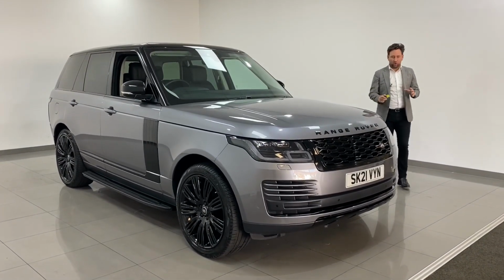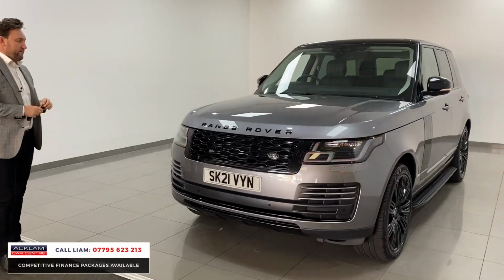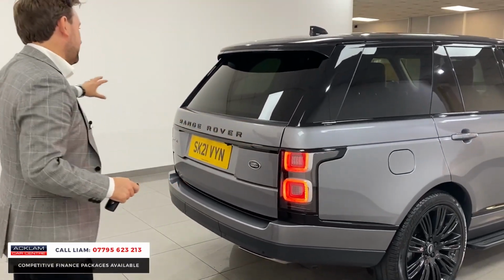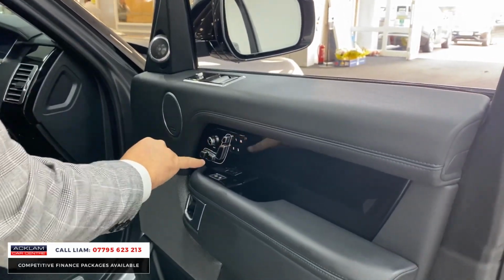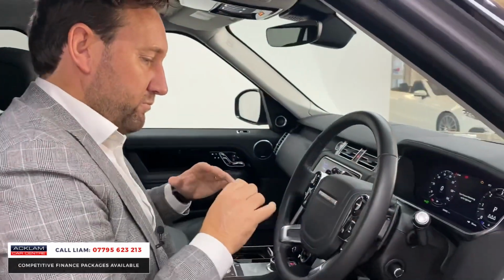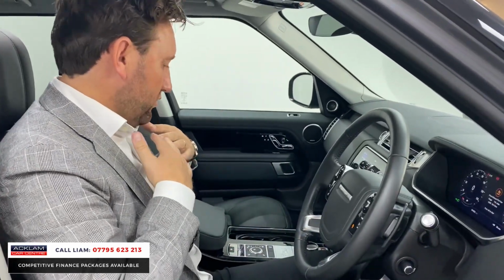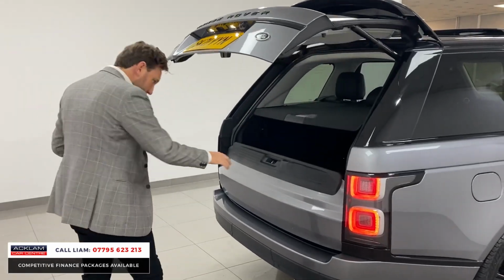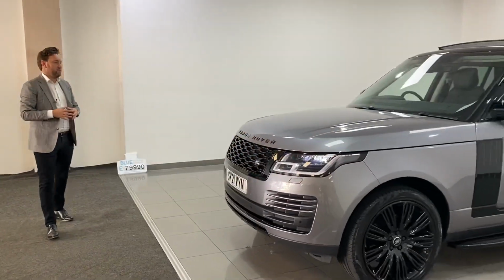2021 21 Range Rover 3.0SDV6 Vogue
Eiger Grey with Black Exterior Pack, Contrast Black Roof, 22” Gloss Black Alloys, Sliding Panoramic Sunroof & Centre Console Refrigerator Compartment. All perfectly complimenting the luxury appeal of the flagship Vogue

Only 9,687 Miles. Live Priced at £79,990 - Buy & Reserve Online